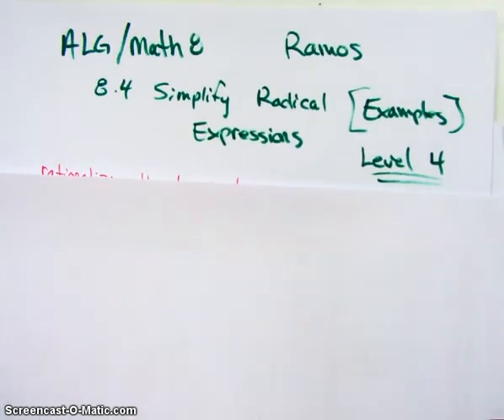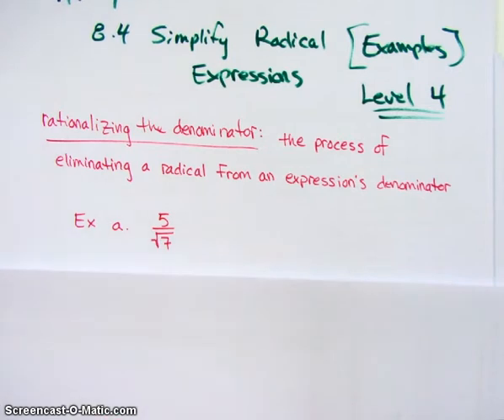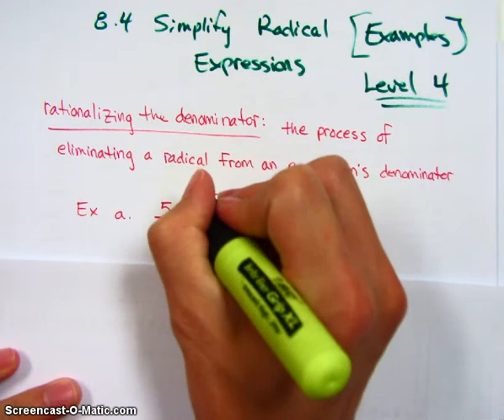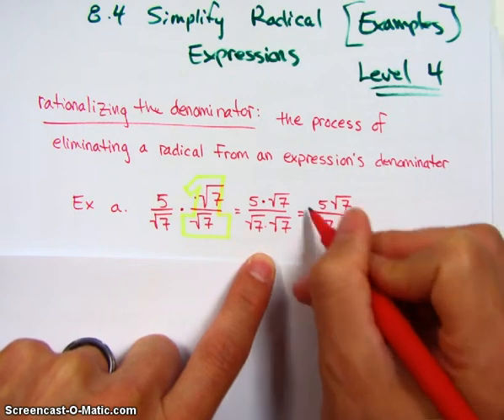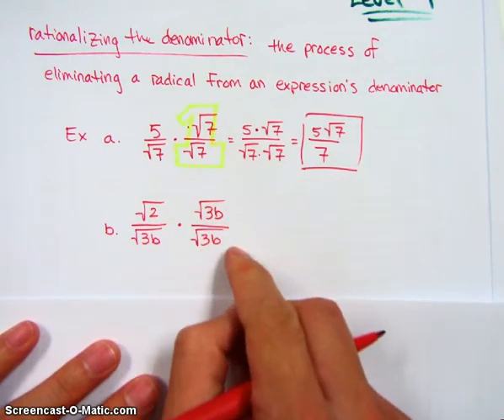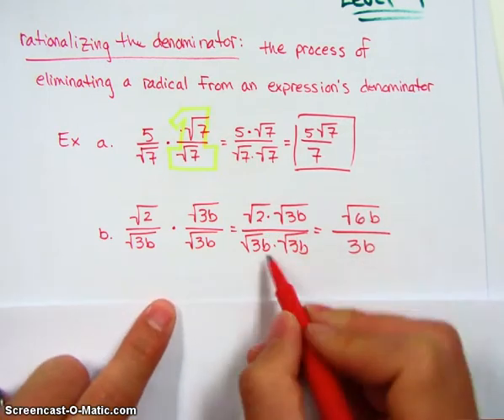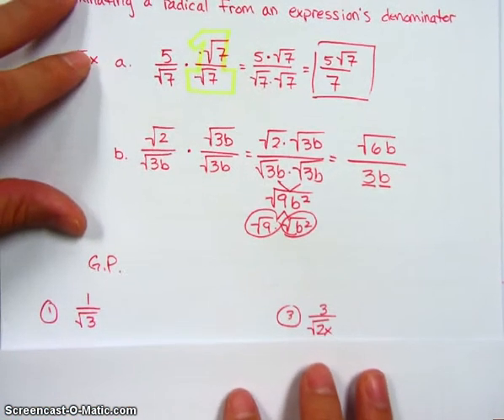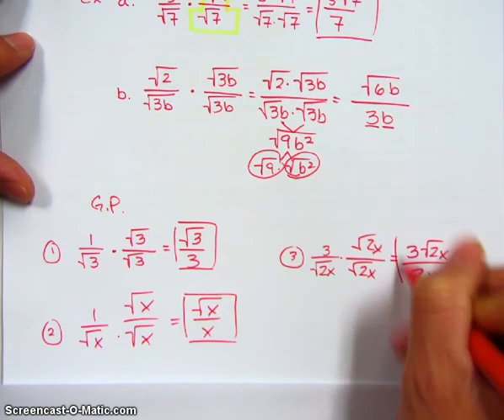Simplifying Radical Expressions_Level4_Ramos Math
Simplifying radical expressions (additional examples)